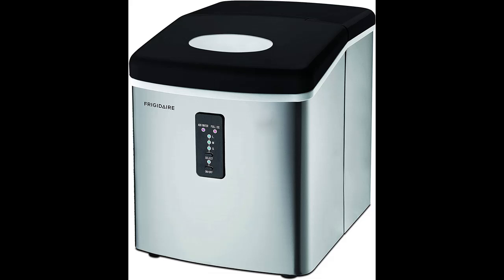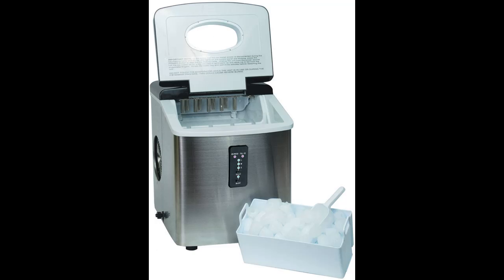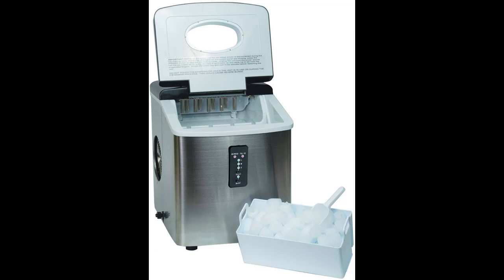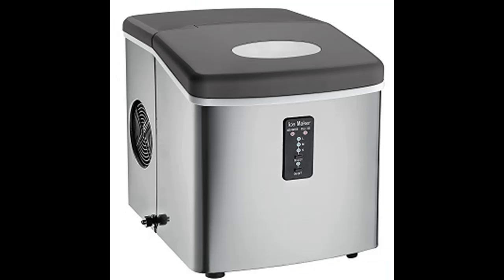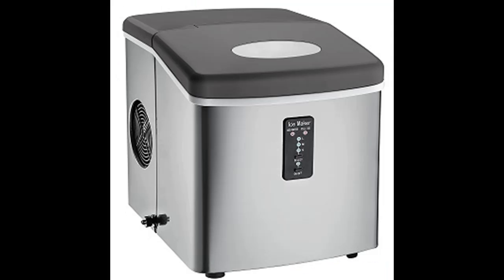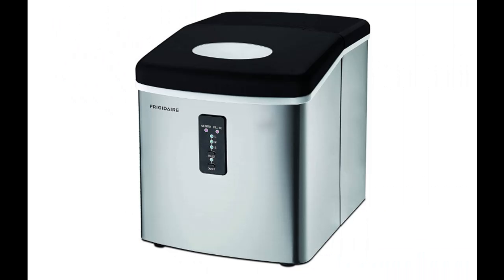"Black Friday 2019" Frigidaire EFIC103 Ice Maker Machine Heavy Duty, Large Stainless Steel